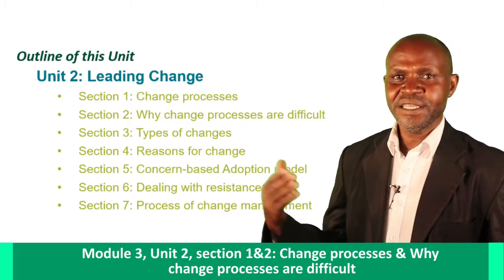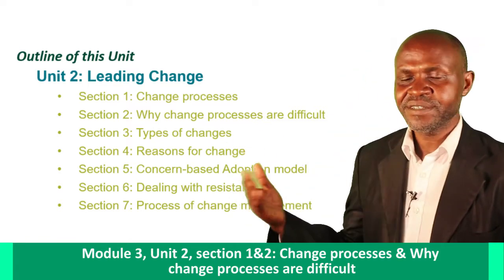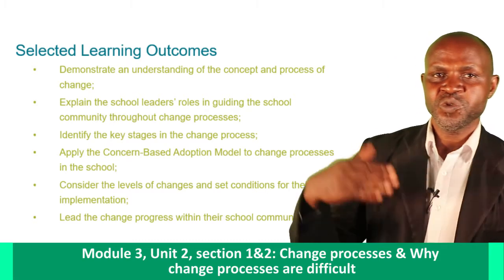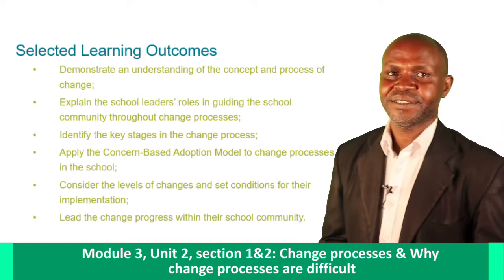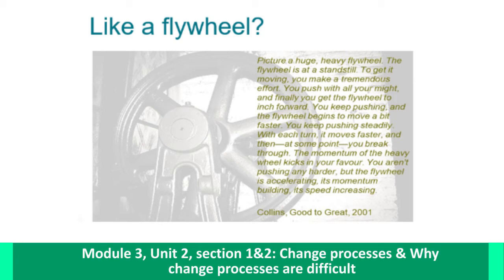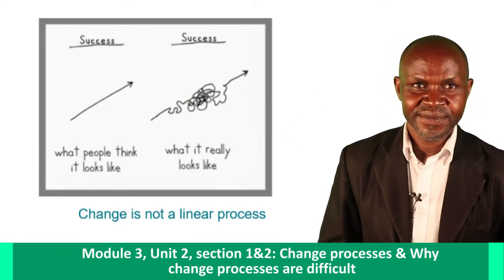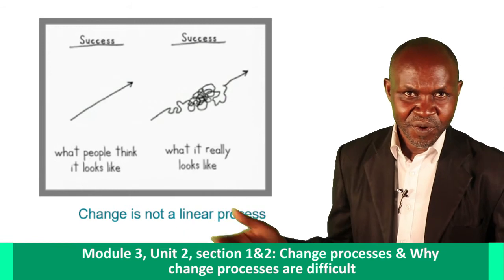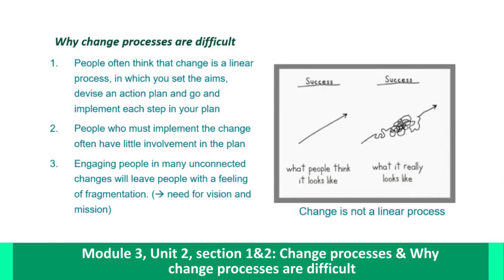Module 3, Unit 2, section 1 and 2 change processes & why change processes are difficult